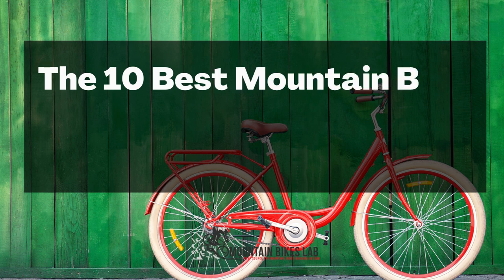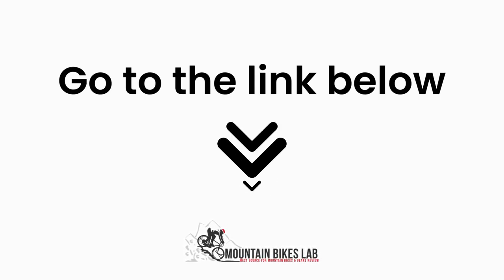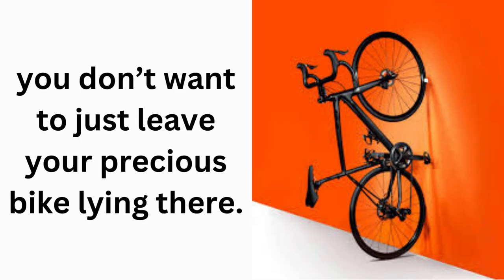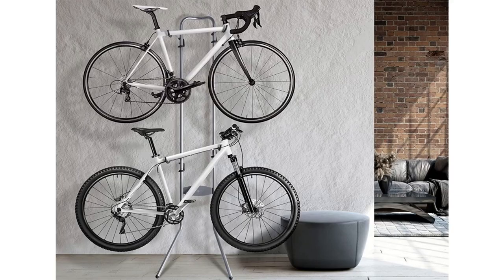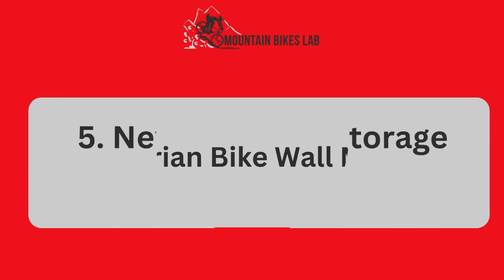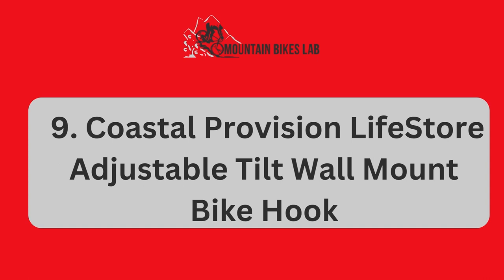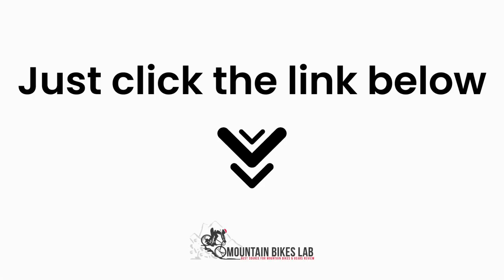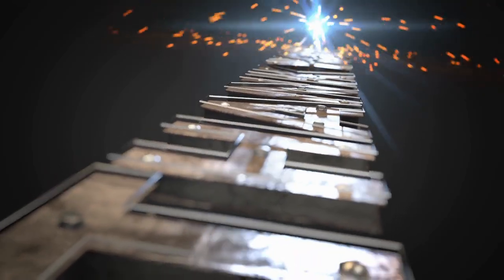The 10 Best Mountain Bike Wall Mount – Indoor Bicycle Racks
A bicycle wall mount allows you to store your bike without occupying much space. Storing your mountain bike can be a real problem if you are space-challenged. Even if you have plenty of space in the basement or the garage, you don’t want to just leave your precious bike lying there. A wall mount will ensure that nobody trips over your bike and that it is always where you last left it.
In the full blog post we have written on our website, we have done hours of research, and we review The 10 Best Mountain Bike Wall Mount – Indoor Bicycle Racks
Number 1.  Ibera Horizontal Bicycle Bike Wall Hanger
Number 2. HOMEE Bicycle Bike Wall Hook
Number 3. Bike Rack Garage Dirza Wall Mount
Number 4. Clarian Bike Wall Mount
Number 5. Newdora Bike Storage Rack
Number 6. Impresa Products Bike Hanger
Number 7. Racor B-1R Solo Vertical Bike Rack
Number 8.  Topeak One Up Wall Mount Bike Hanger
Number 9. Coastal Provision LifeStore Adjustable Tilt Wall Mount Bike Hook
Number 10 ,  Ultrawall Bike Rack